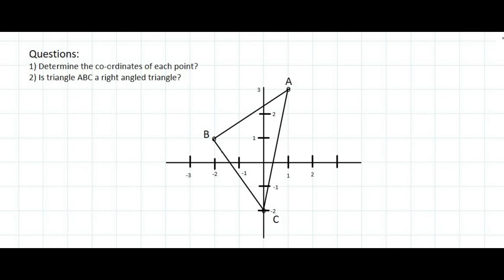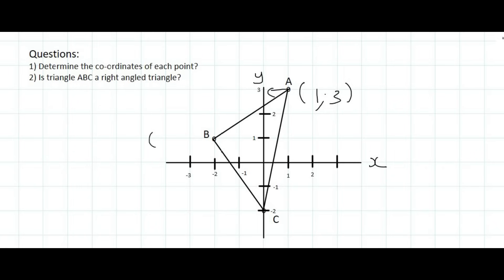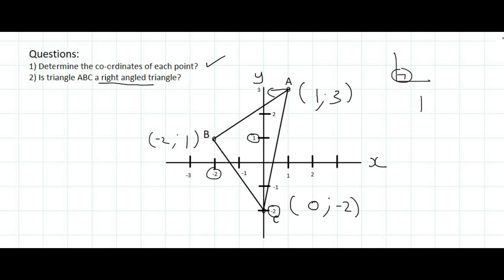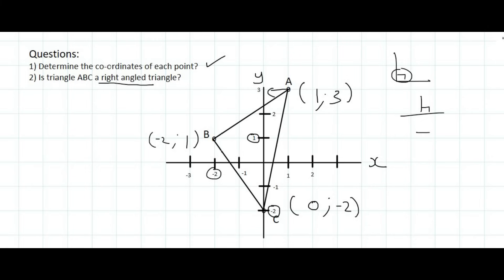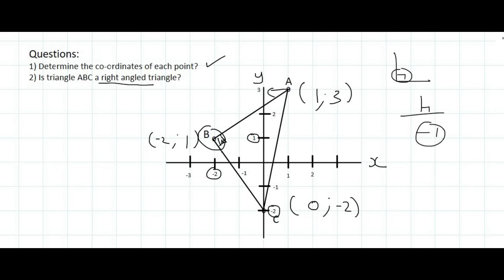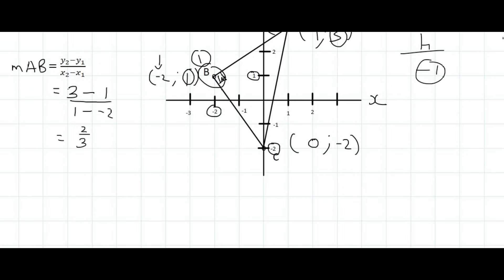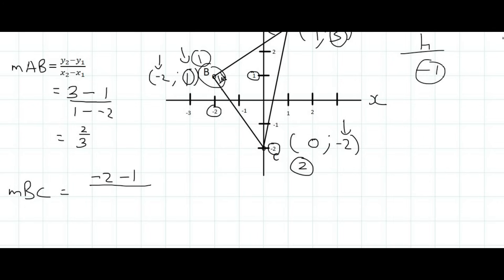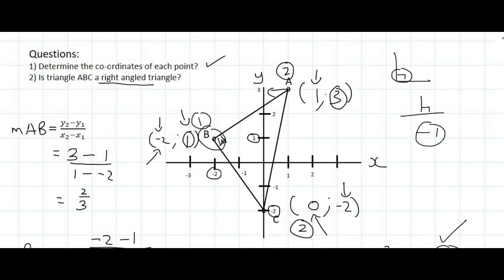Analytical Geometry Grade 10: Proving right angled triangle